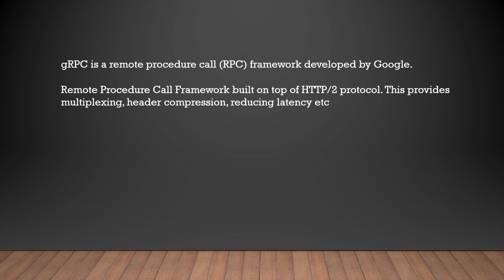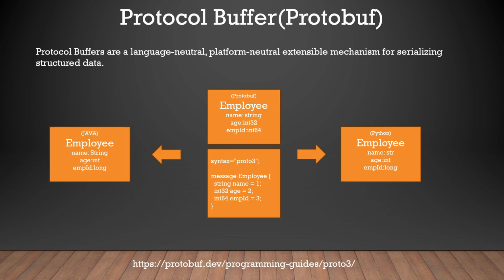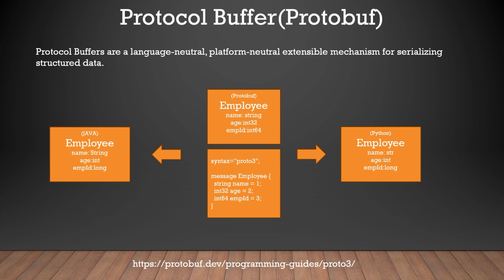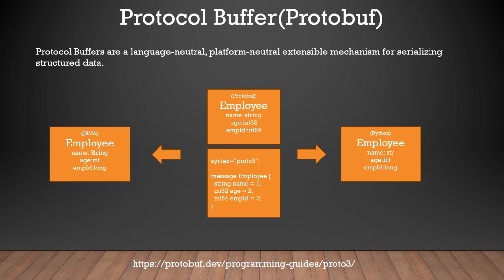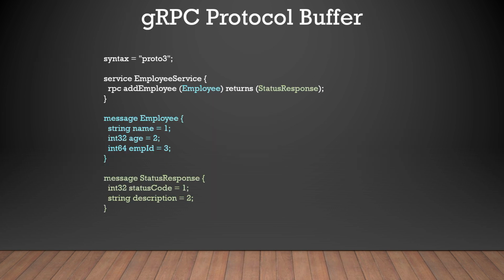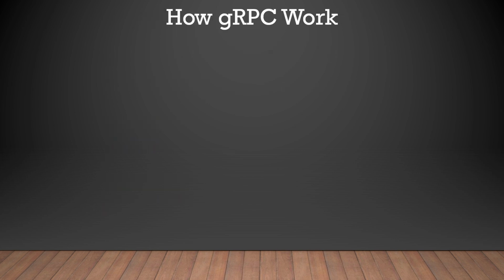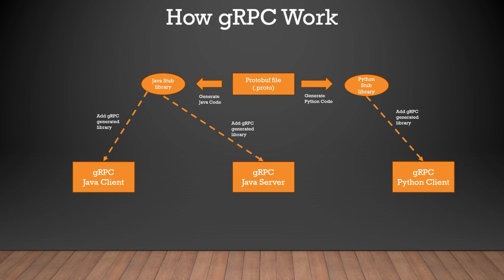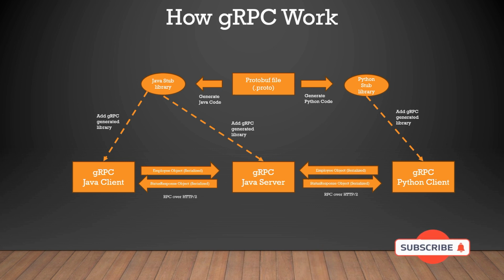gRPC Fundamentals: Build Your First gRPC Service from Scratch - (Part-1)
In this video, you'll dive into the core concepts of gRPC, a high-performance, open-source framework used for building efficient, scalable APIs. This will walk you through setting up your development environment and also writing your first gRPC service. Whether you're a beginner or looking to expand your API development skills, this video covers everything you need to get started with gRPC from the ground up.